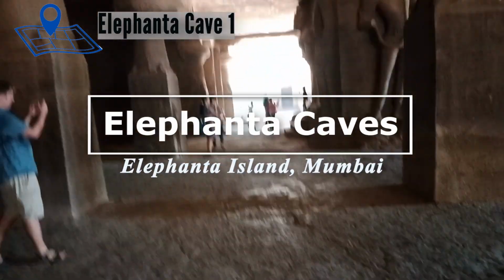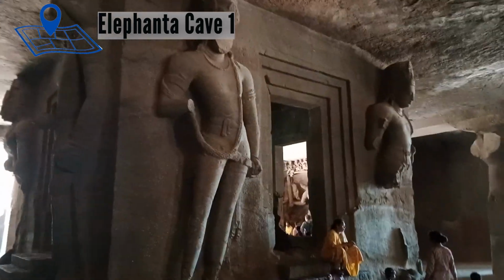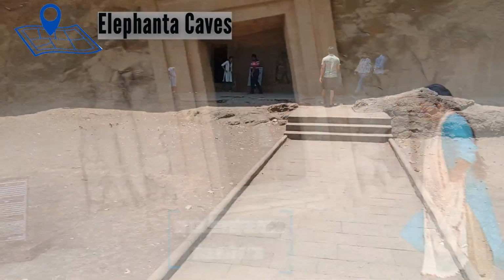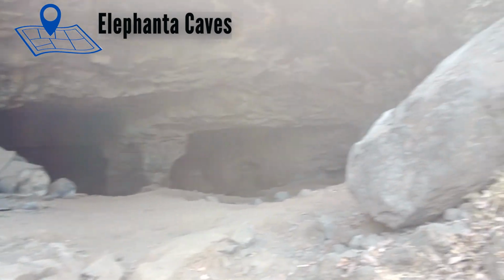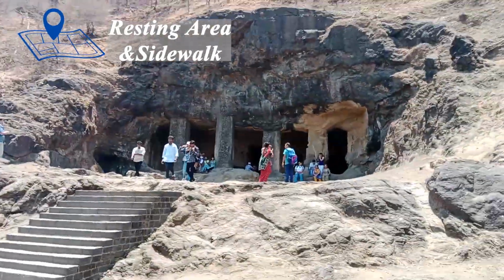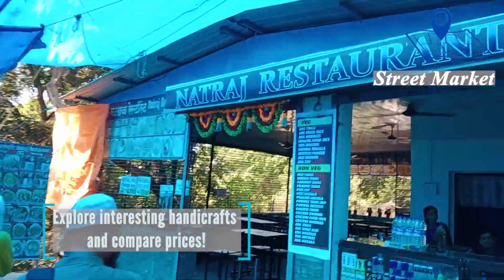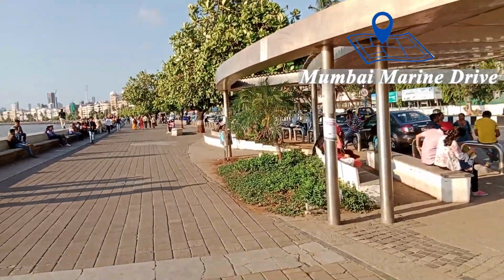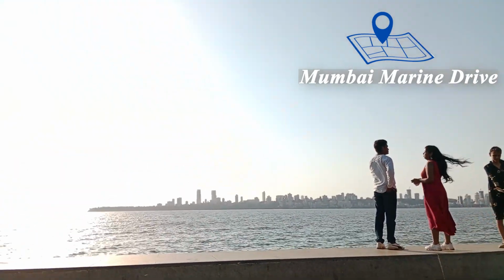1-Day Mumbai🇮🇳(Elephanta Caves and Mumbai Marine Drive) Trip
The vlog was filmmed in May, 2023.
To get to the Elephanta Island, tourists need to take a ferry from the Gateway of India jetty. The ferry charges INR 260 for a two-way trip in 2023. The entrance fee for cave areas is INR 600 for foreign citizens and INR 40 for local Indian people.

00:00Elephanta Cave 1
03:25Elephanta Cave 3
04:46Elephanta Caves
06:20Resting Area&Sidewalk
10:03Street Market
12:14Toy Train
12:54Ferry Station
14:55Mumbai Marine Drive